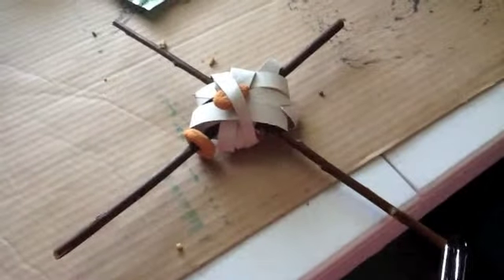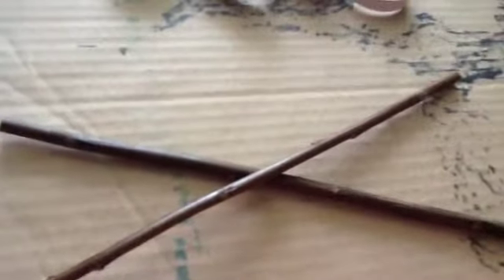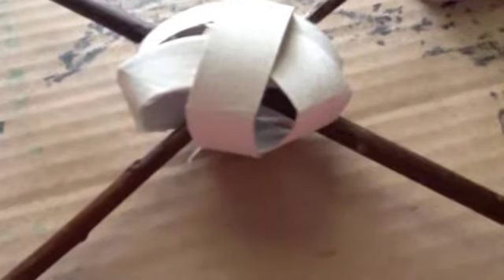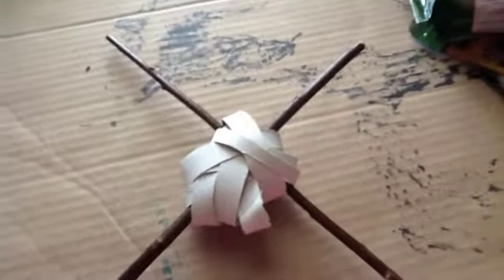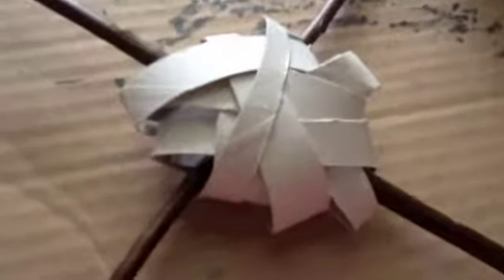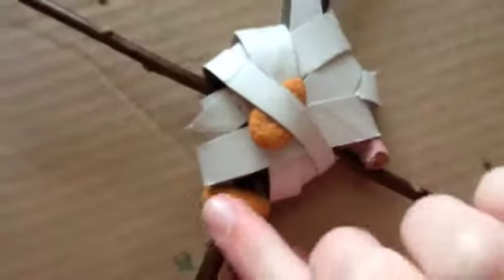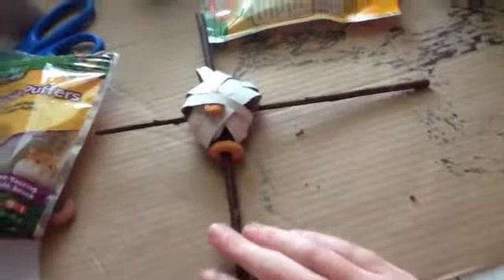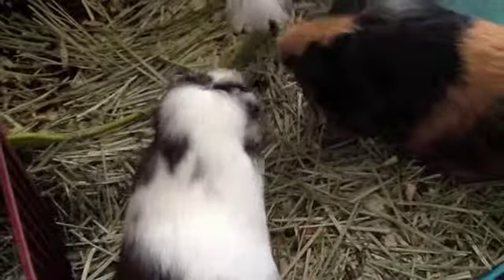Trail Of Toys 7 X Marks The Spot Chew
This toy is one of the most complex toys that I have come up with, so far. I am sure that your pets will love it, though. All three of my piggies did. :) The supplies you will need are easy to find, and you will have most of them around your house. I hope you and your pets like it! :D Please let me know how it goes if you make one for your pets.